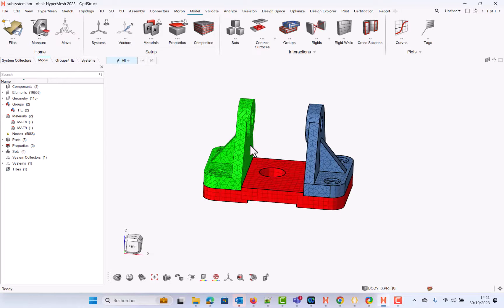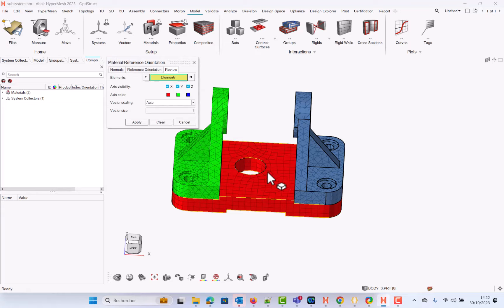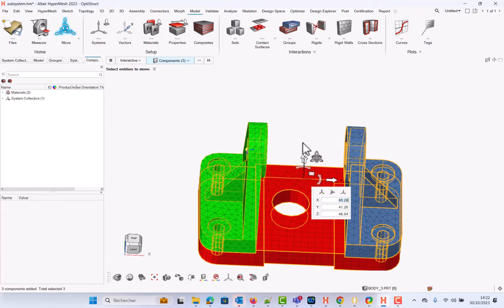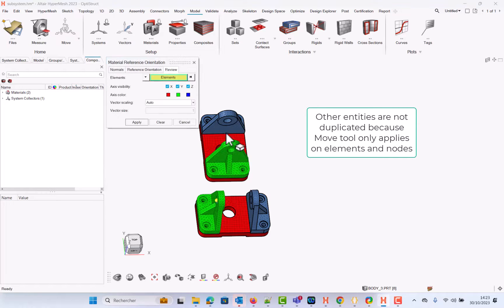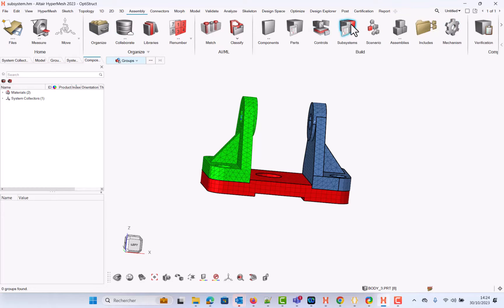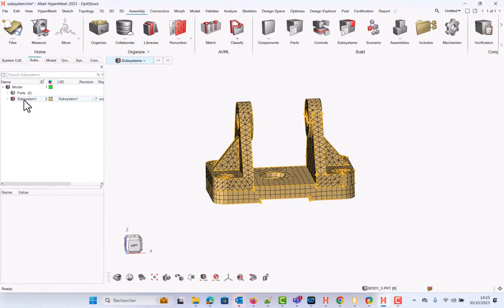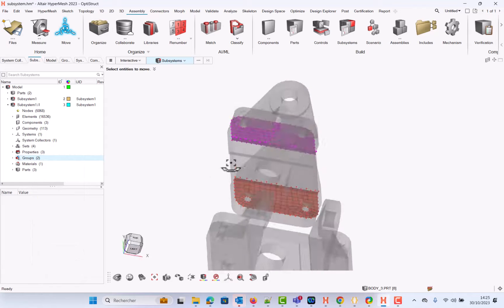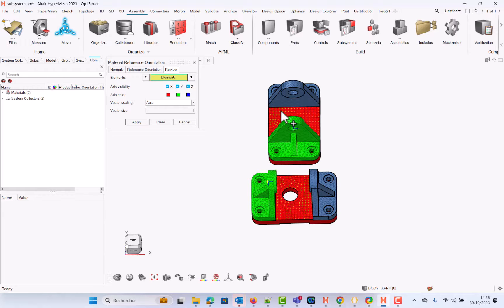Using Subsystem instances to duplicate parts and any related entity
When dealing with similar parts, users are frequently willing to duplicate not only the mesh (which is what the copy/paste and move tool supports), but also any related entity of interest (contact, systems, material, ply orientation, ...).
With the support of subsystem instances starting 2023, such operations are now possible in a few clicks